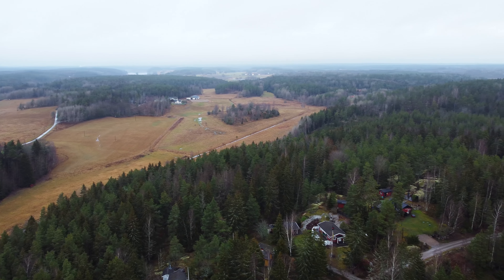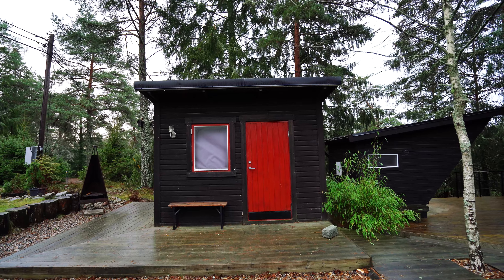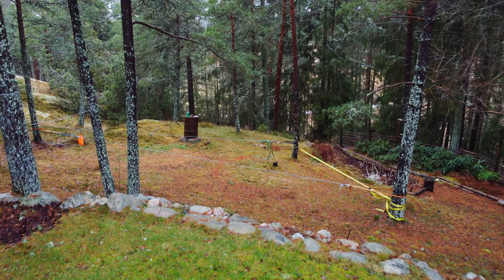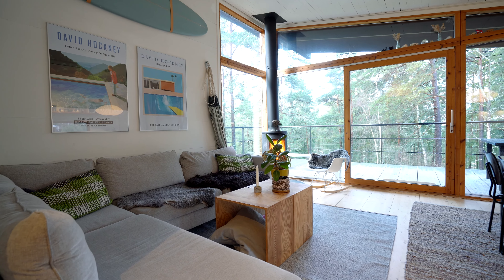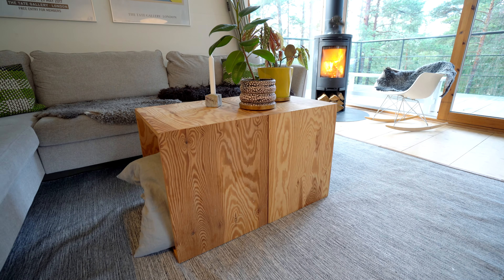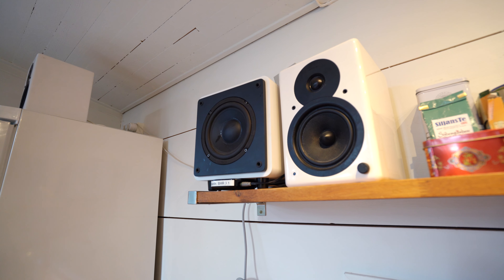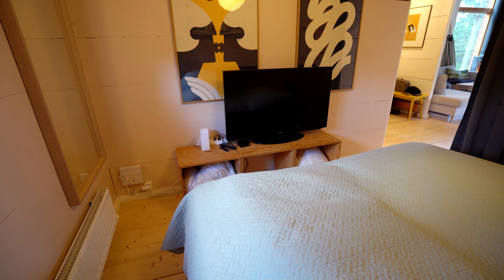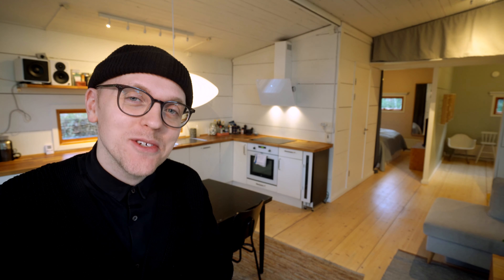MODERN FOREST CABIN! (Airbnb Cabin Tour)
This week I'm in the forests just south of Stockholm in a modern cabin that has everything you need and also beautiful views and it's close to several lakes.

Info on property:
Modern house with huge windows and balcony around the house. Great garden towards the forest. It feels like your in a treehouse when in the living room.